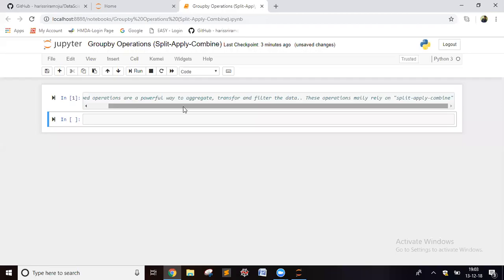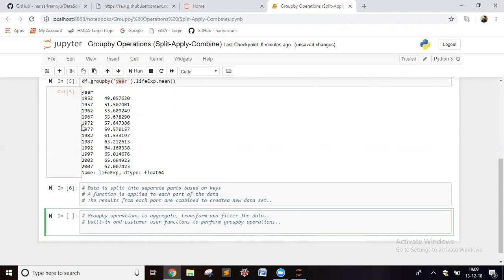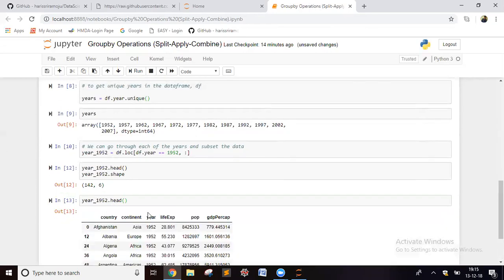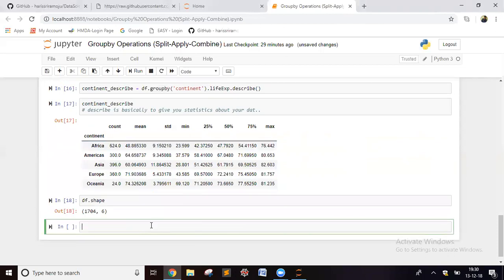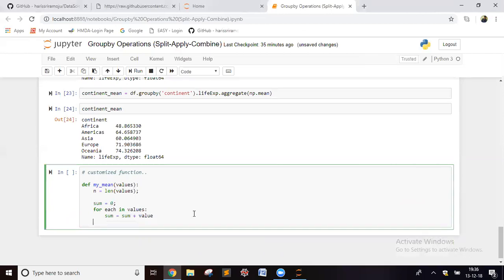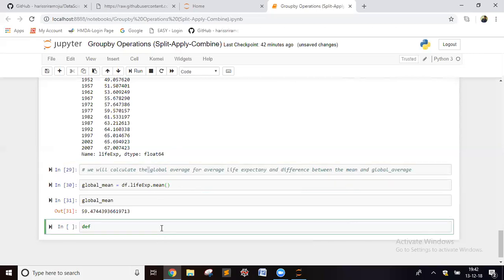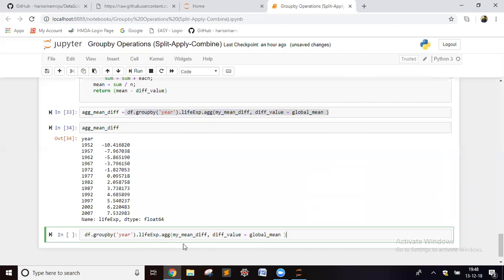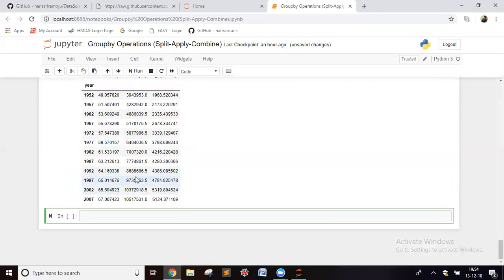Python Tutorials: Learn Pandas Groupby Operations; Split-Apply-Combine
Learn in-depth Python Pandas data analysis. This tutorial gives you basics and advanced techniques of data analysis.
Data Sample: Follow my github account for sample data for analysis